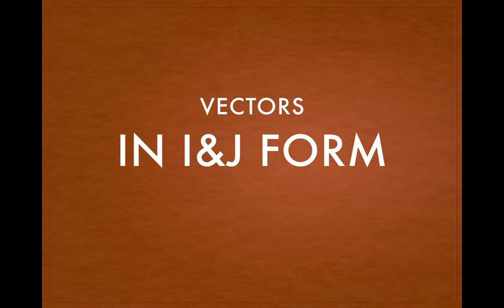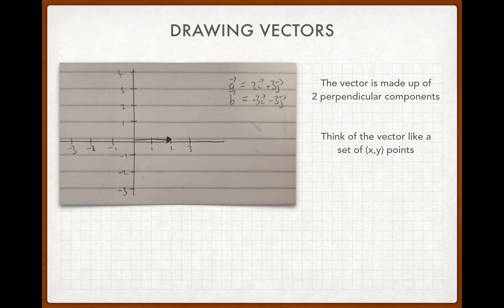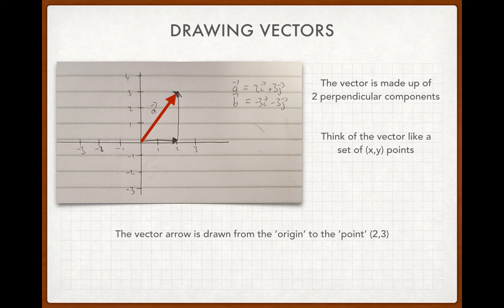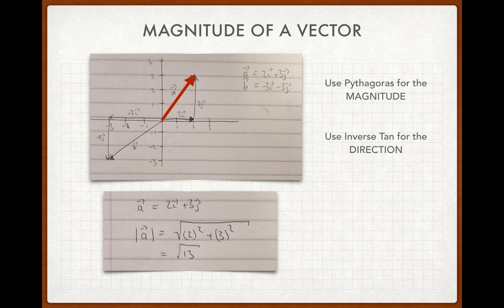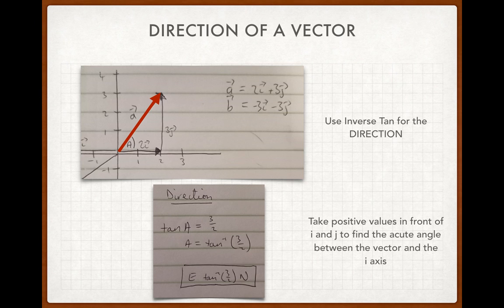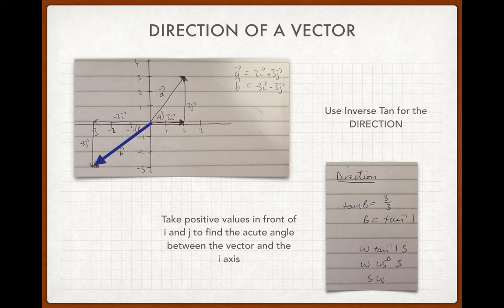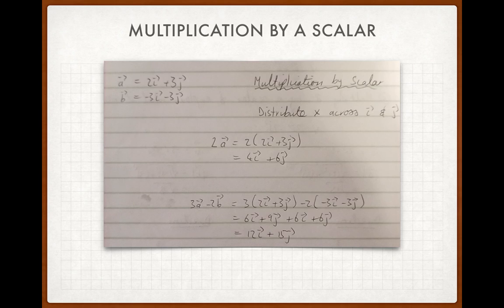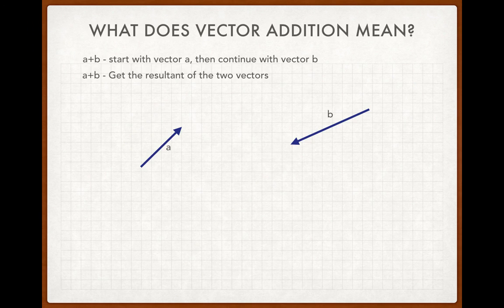Vectors in i j form